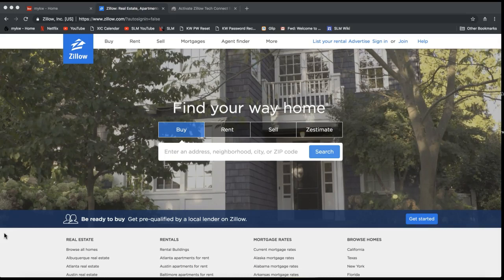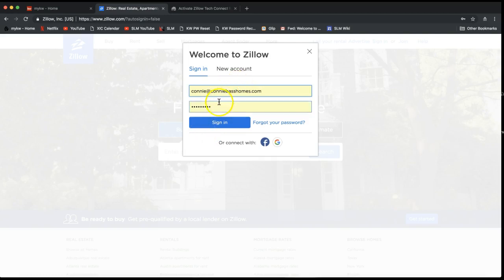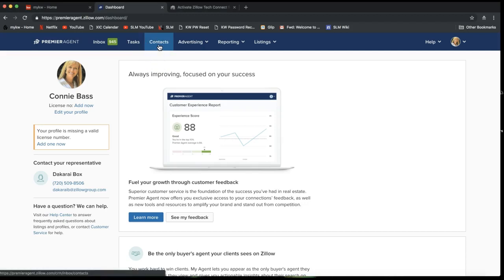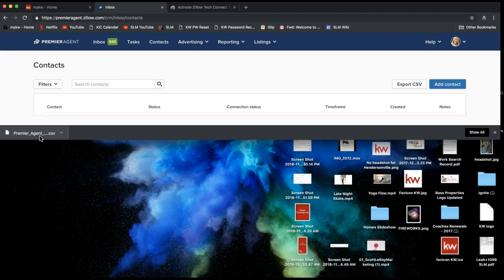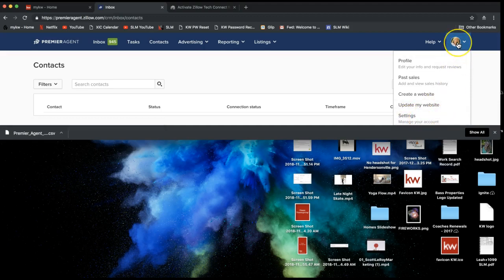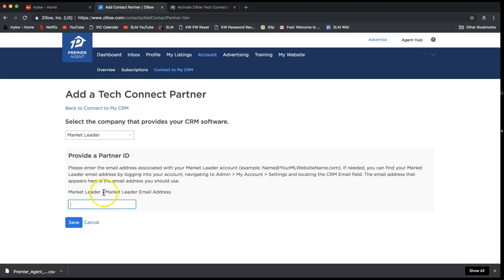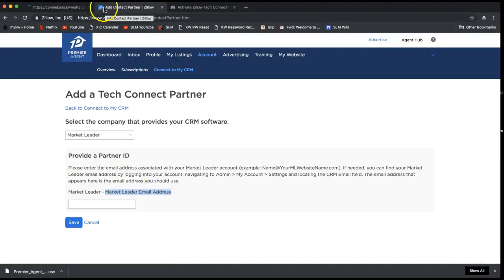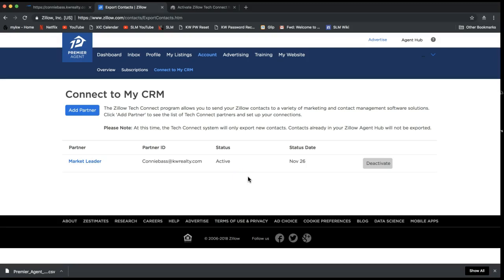Tech Tip - Export Zillow Leads & Connect Zillow to Push Leads to eEdge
Learn how to export your Zillow leads to a CSV file to be imported into your KW database and how to connect your Zillow account to automatically push new leads to your eEdge CRM, with Leah Aukskalnis of Scott Le Roy Marketing!